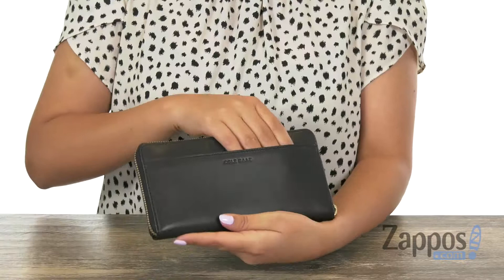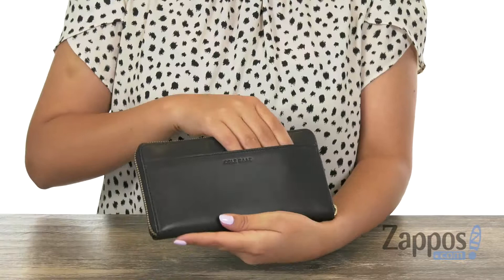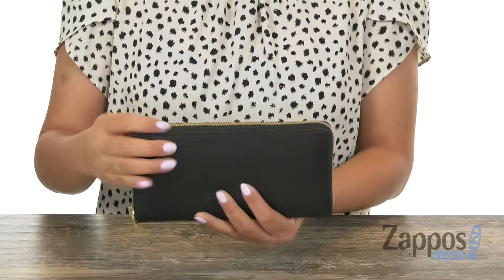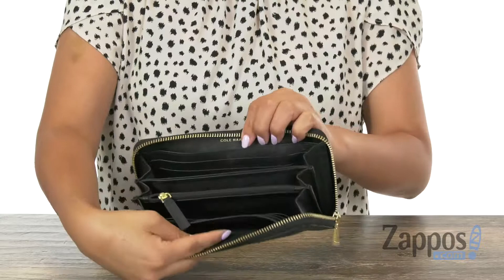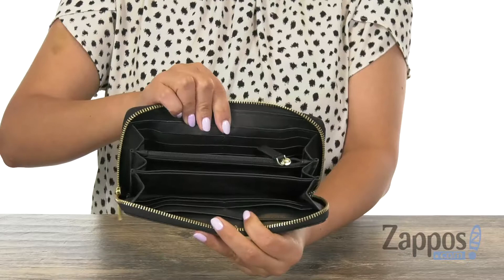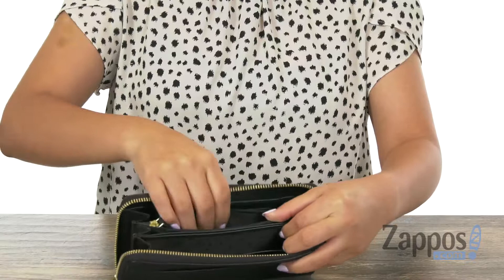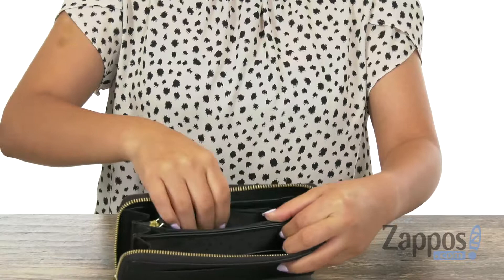Cole Haan Zoe Continental Wallet SKU: 9105618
Experience sleek excellence with the smooth Cole Haan&reg; Zoe Continental Wallet.
Zipper closure.
Exterior back slip pocket.
Signature logo embossed detail at back.
Lining made of polyester.
Interior center zip pocket.
Three interior slip pockets.
12 interior credit card slots.
Imported.